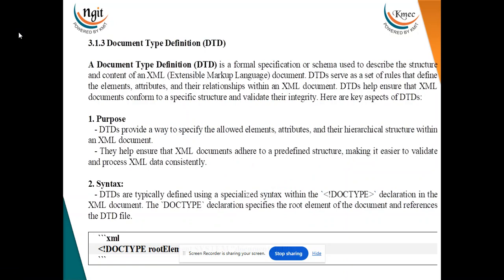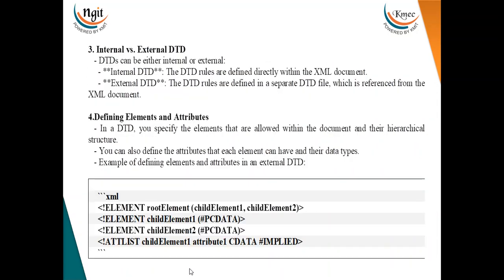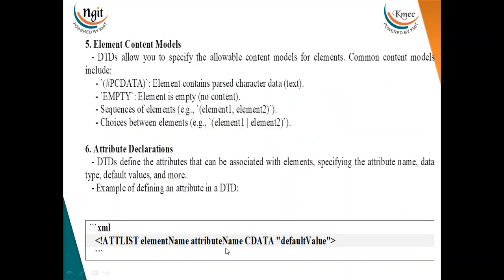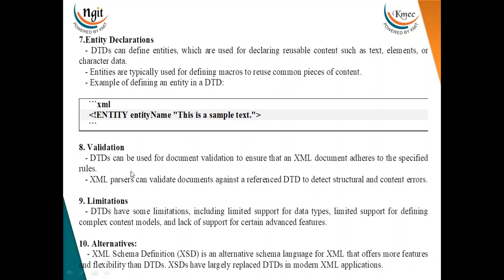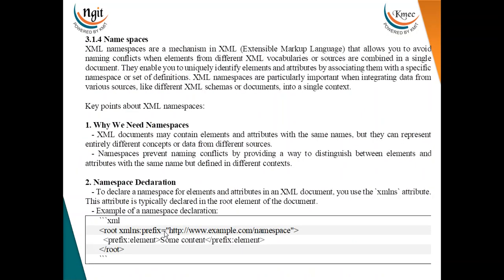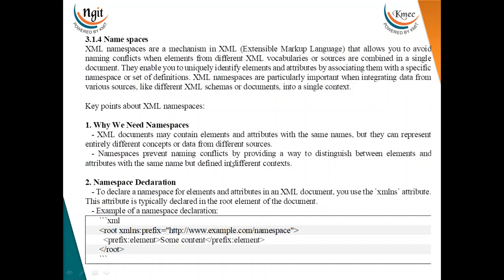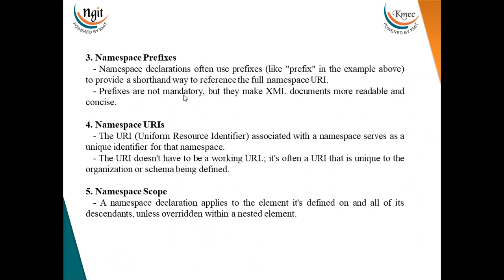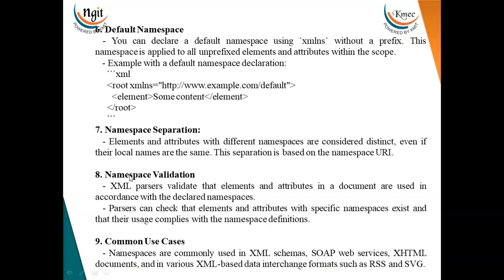Topic 3.2 XML DTD & Namespaces